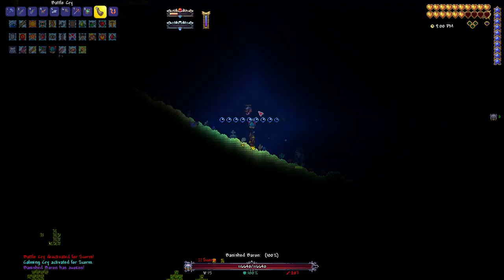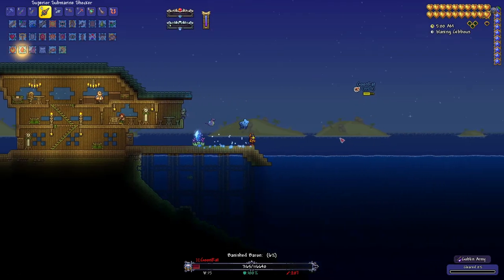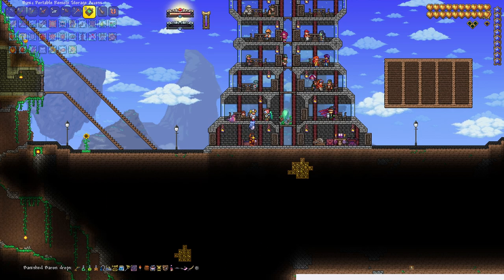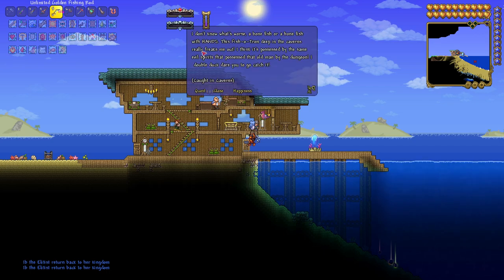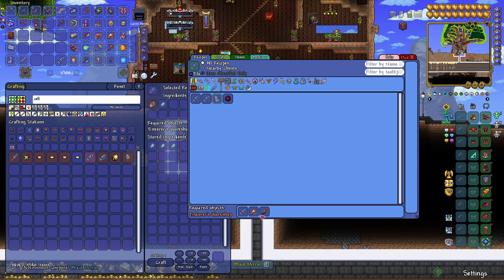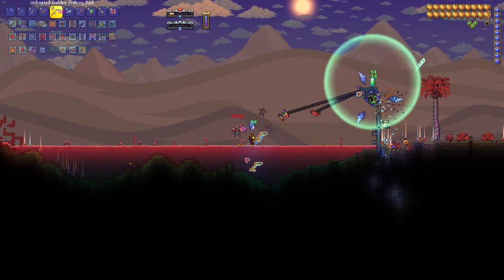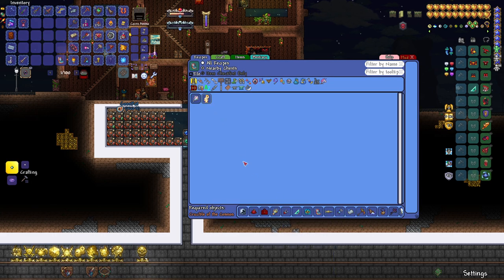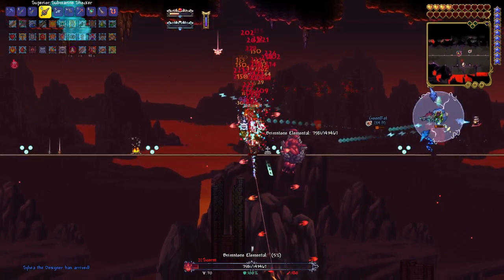I Will Affect The Trout Population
We farming for the golden fishing rod then destroying the ecosystem with mass amounts of fishing in this episode

Mod List:
AFK's PETS and more (Early Alpha)
AlchemistNPC Lite
Auto Reforge
Better Boss Health Bar for 1.4.4+
Better Zoom
Biome Titles
Boss Checklist
BossHealthBar(Boss血条)
Calamity Mod
Calamity Mod Music
Calamity's Vanities
Catalyst Mod
Expanded Inventory
Helpful NPCs
Loot Beams
LuiAFK Reborn
LuiAFK Reborn DLC
Magic Storage
Npcs Live In Evils
Pylons Prevent Evils
Recipe Browser
Recipe Browser && Magic Storage
Roommates
Shared World Map
Shop Expander
Starter Bags
Summoner UI (Latest Stable Release)
Summoners' Association
Thorium Mod
Wikithis
Wing Slot Extra
absoluteAquarian Utilities
imkSushi's Mod